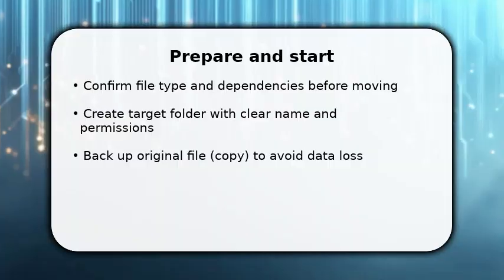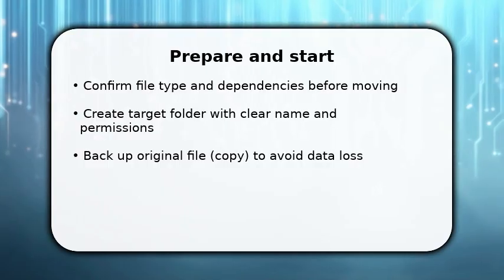How to Change File to Folder - Full Guide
Discover the step-by extricate process of converting files into folders on your computer. This comprehensive guide covers essential tips and tricks, ensuring a smooth transition for both beginners and tech enthusiasts alike.

convert file to folder, how to change file type, file conversion process, create folders from files on Windows, Mac file-to-folder transformation guide, organize digital documents, data structure reformation